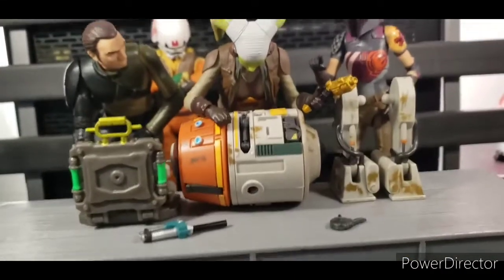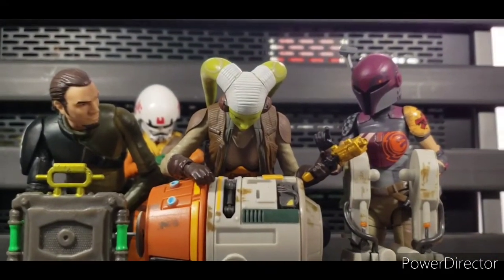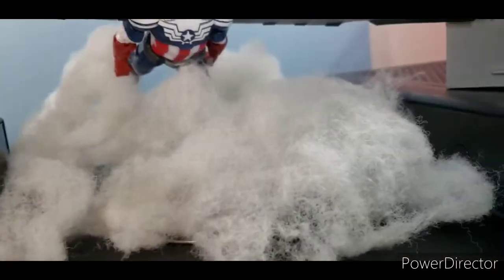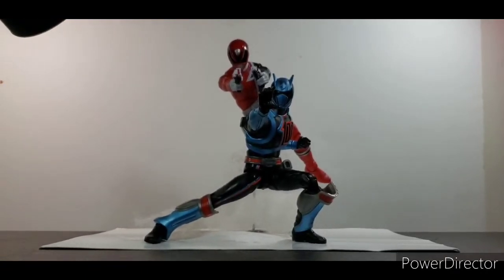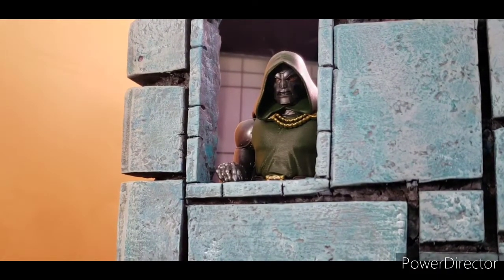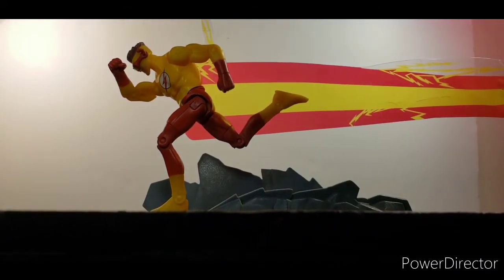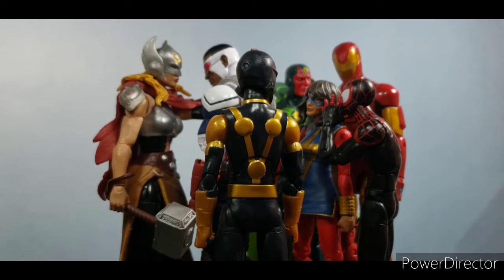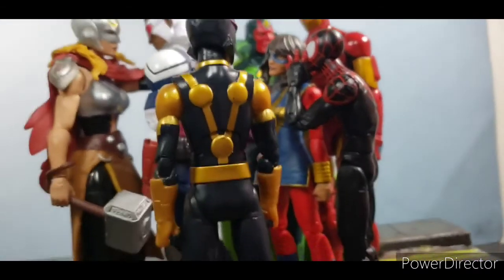ACBA Behind The Setup: Episode 8!